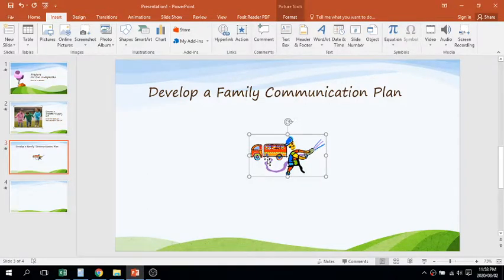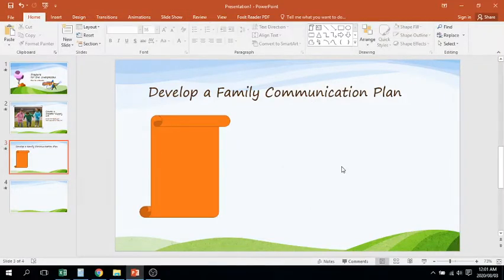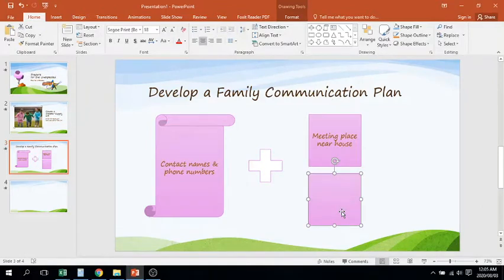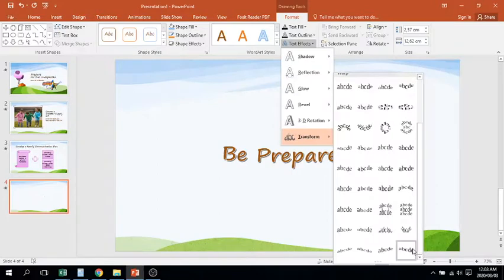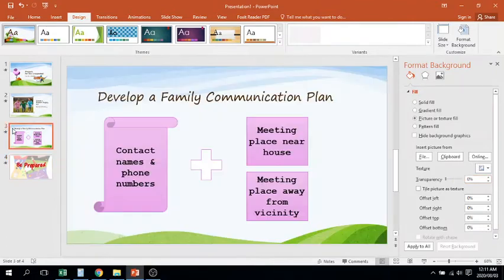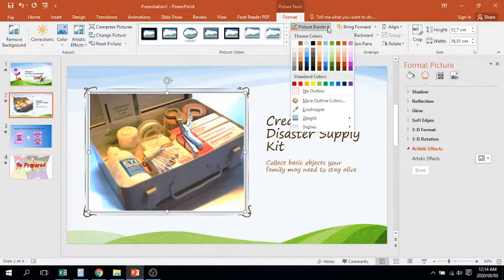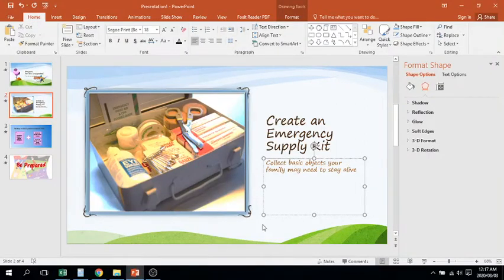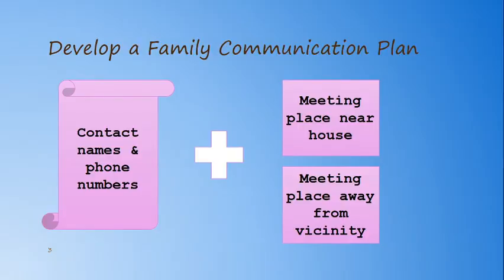Lesson 2 Part 2 PowerPoint